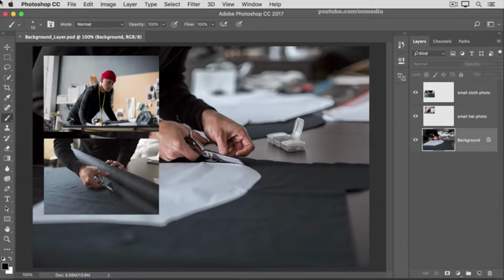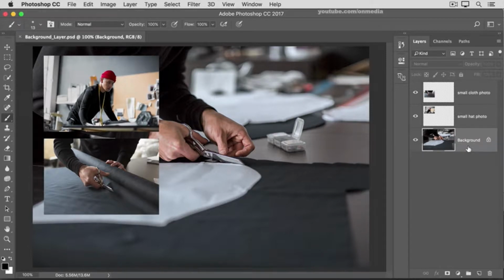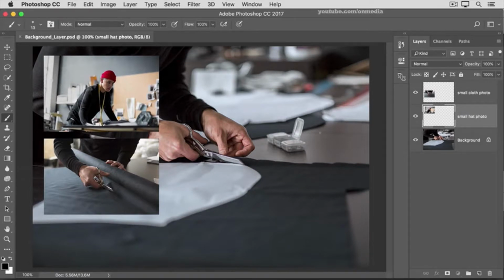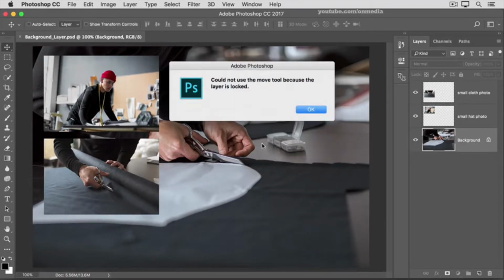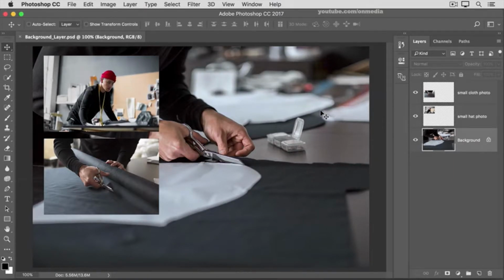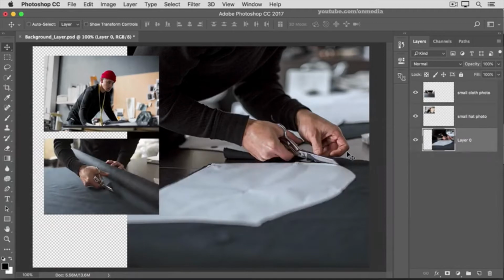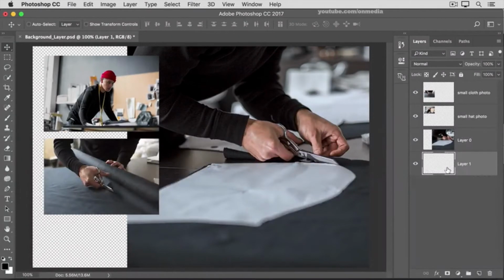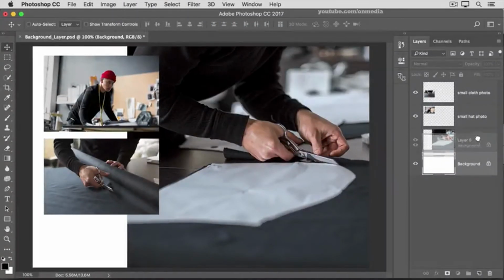Photoshop cc tutorial Part 14 | Unlock the Background Layer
work with layers
Learn how a special Background layer works

What you learned: To convert a Background layer into a regular layer

Because the Background layer is locked, it can’t be moved in the Document window or rearranged in the Layers panel, and some editing functions won’t work on it.
To change the Background layer into a regular layer, click the lock icon to the right of the layer name in the Layers panel.